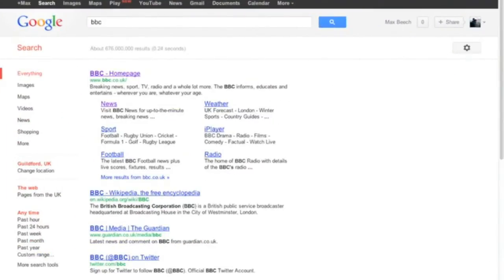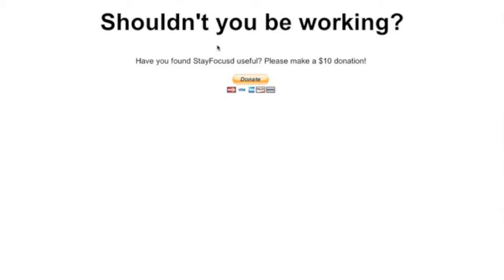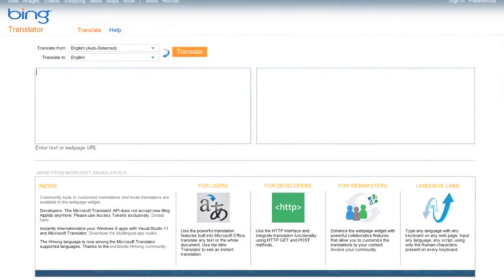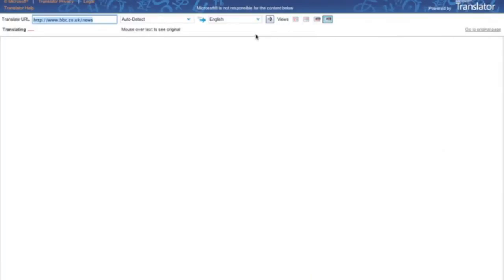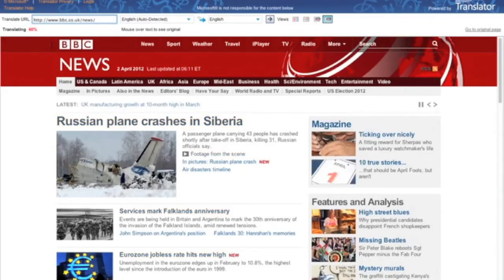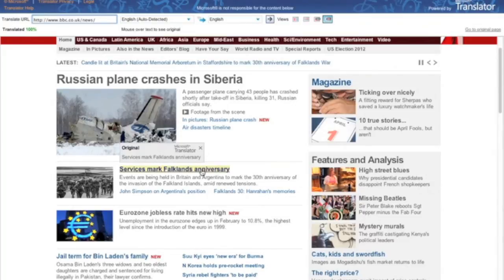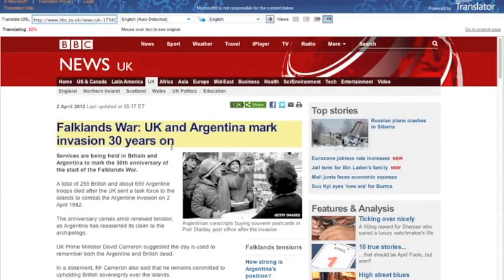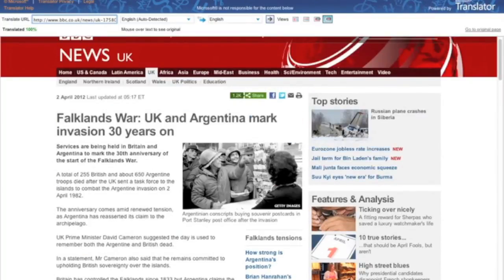Use Google Translate to access all blocked sites (safe way)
By using Google Translate, or any other translating service, you can access sites that have been blocked by your school, college or work!
It is the ultimate hack, very easy to use and undetectable by UAV!

Go to DoNoTryThisAtHome.tk for more hacks, tips and tricks!!!